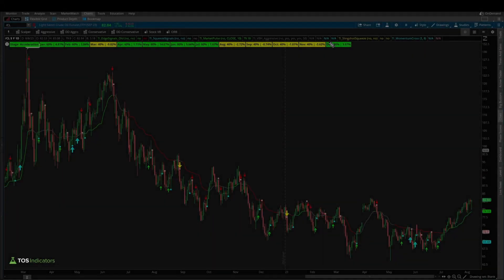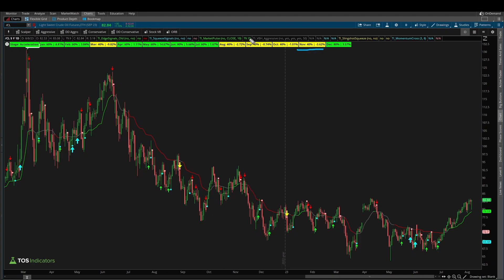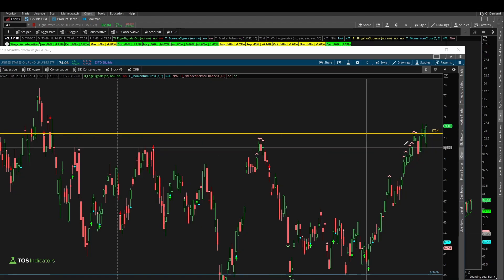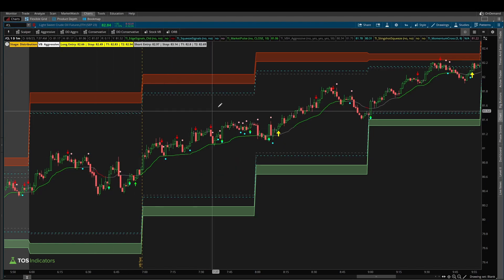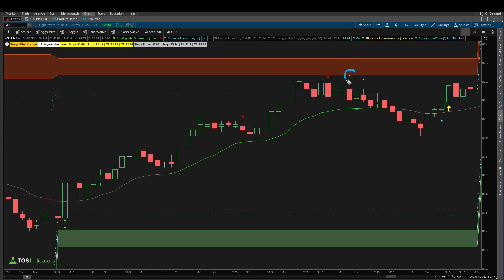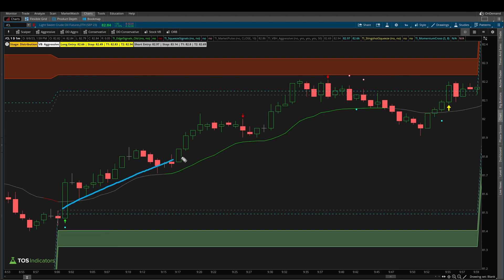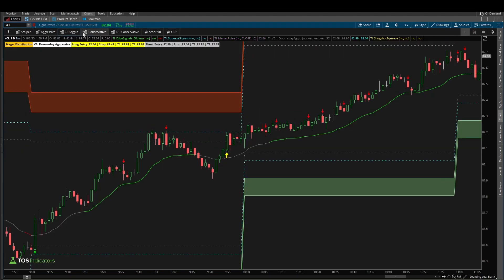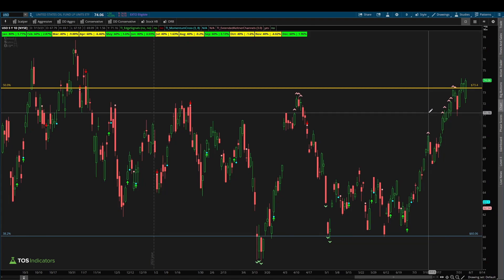Crude Oil Seasonality Idea Update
This video is a brief update on the 4 month seasonal pattern in Crude Oil.

⏱️ Here are video timestamps that might come in handy:

0:08 - Crude Seasonal Patterns
1:46 - Crude Volatility
2:35 - Short Side Setup
3:56 - Bulls vs. Bears
4:53 - Summary